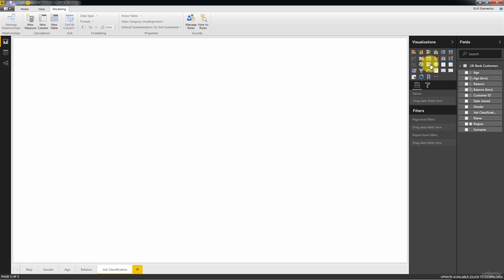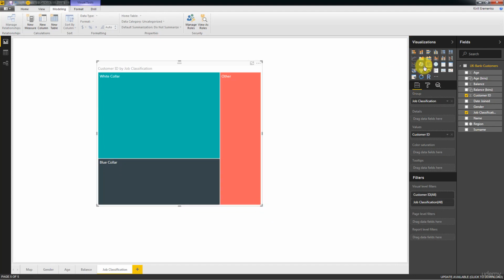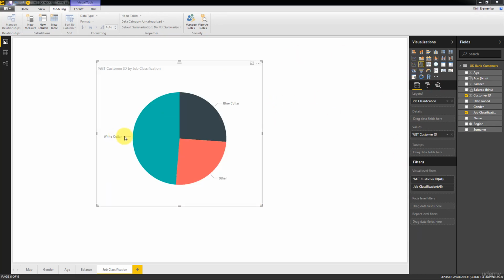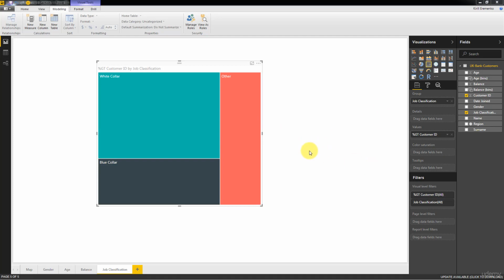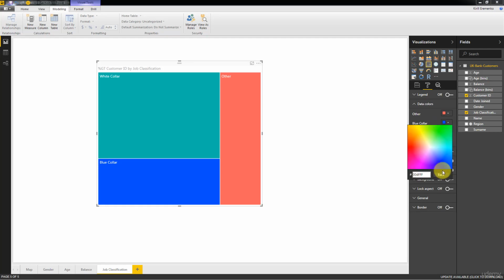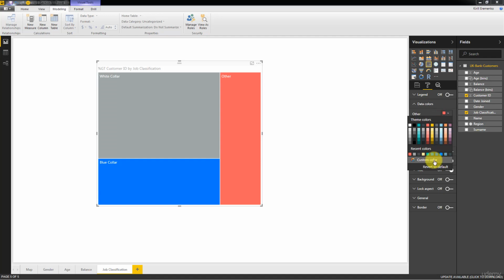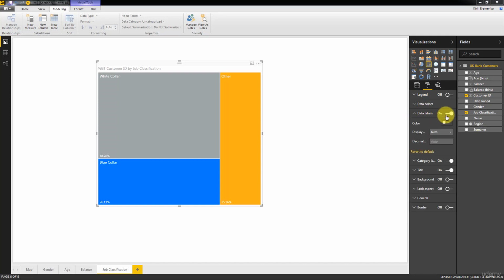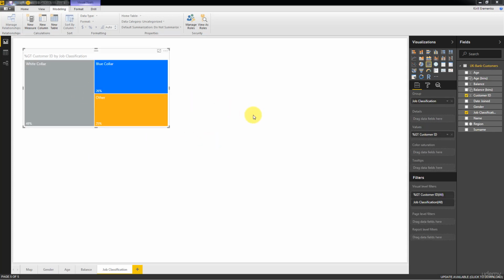PowerBI - 029 how to create a tree map chart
029 how to create a treemap chart ~ Full Course PowerBI from Basic to Advance